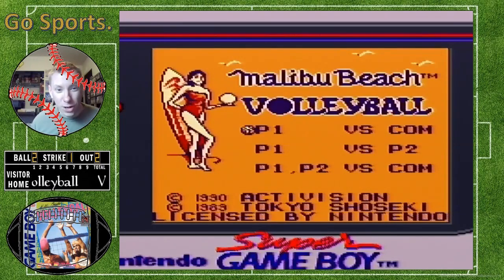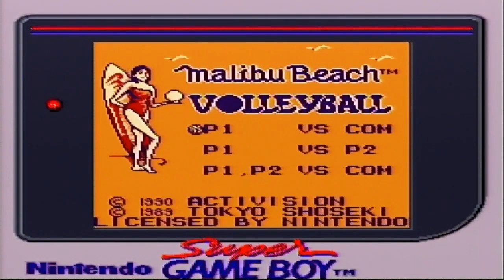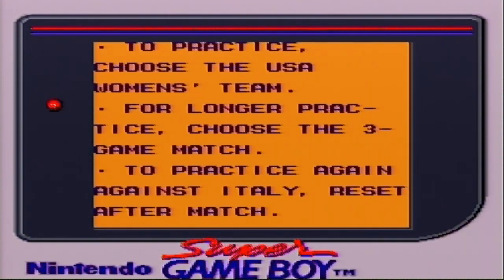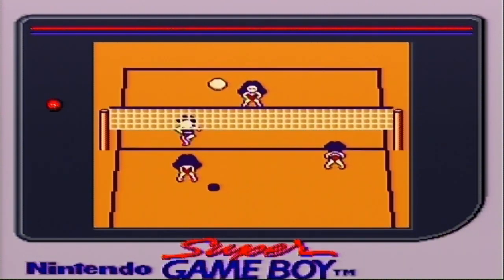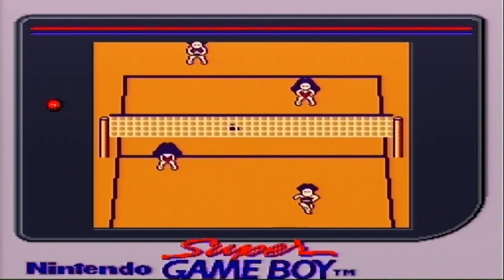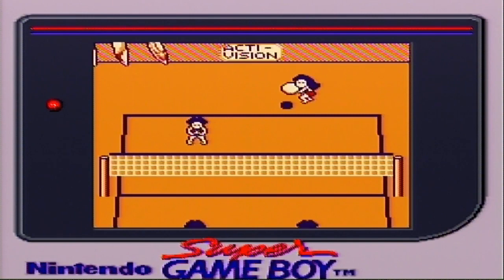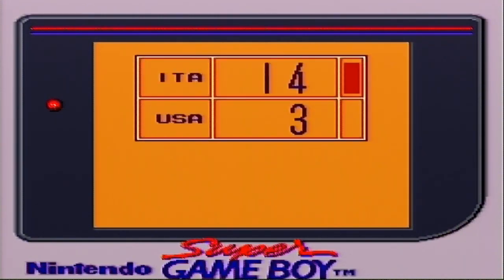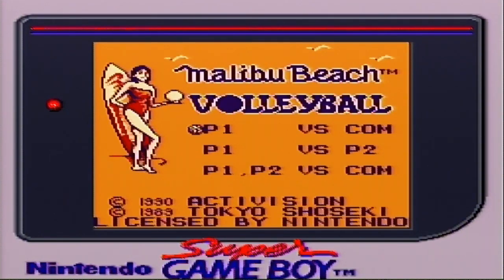Go Sports! - Gameboy Volleyball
Sports games are the worst. this game is also the worst, watch me suffer through trying to figure the game out.

Here is a list of the games and systems I currently own.  If you have a request or a favorite that you would like to see let me know.